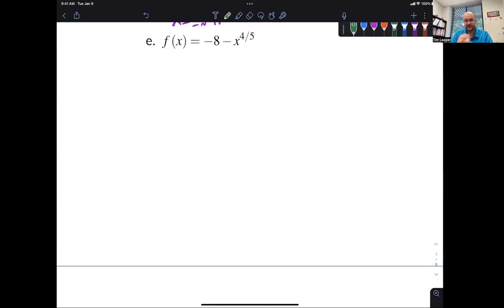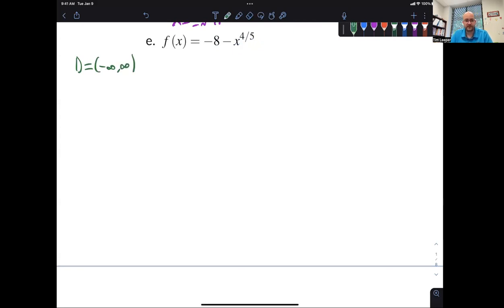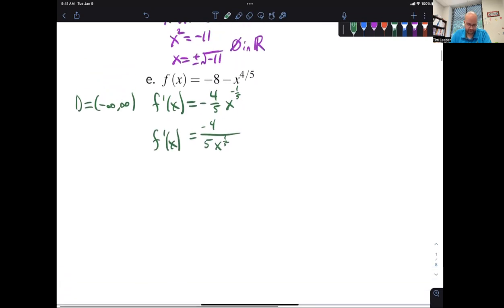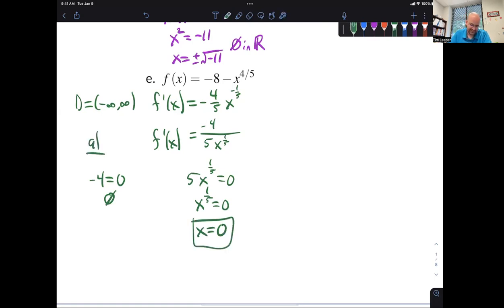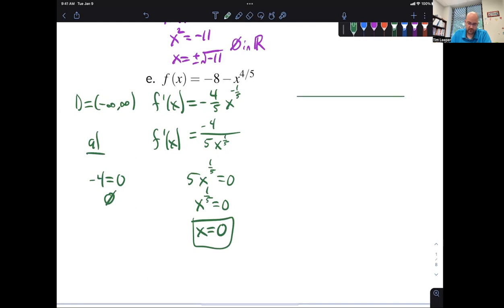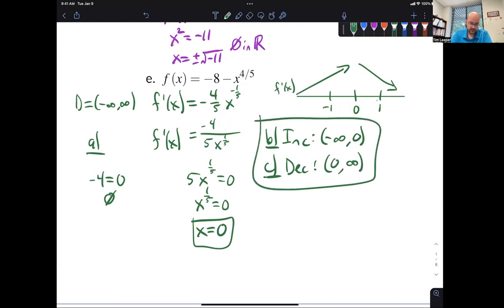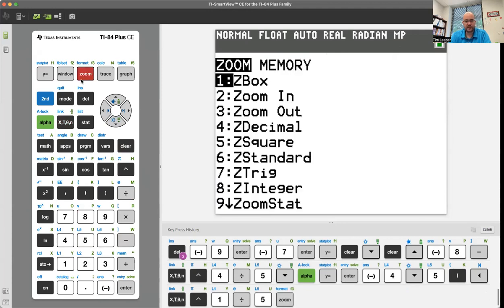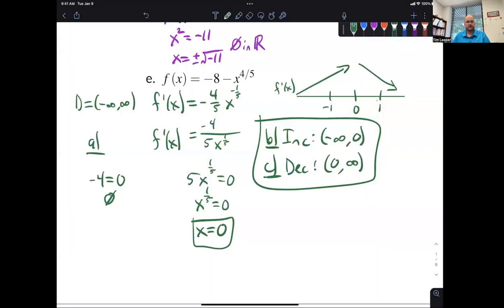1325 SP2023 Ex3 Review Q1 e